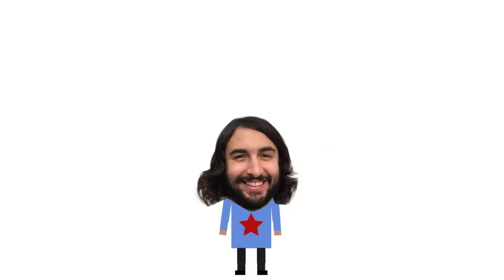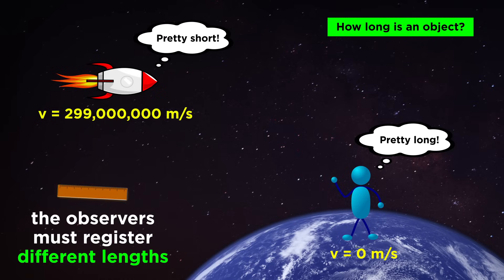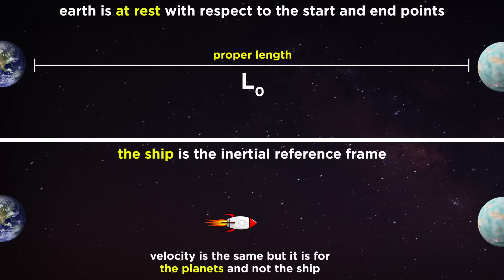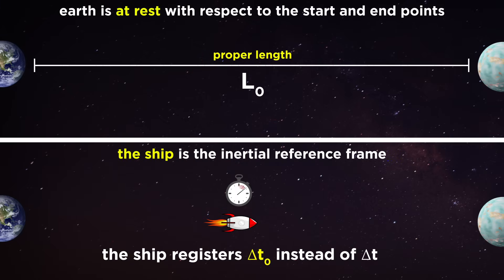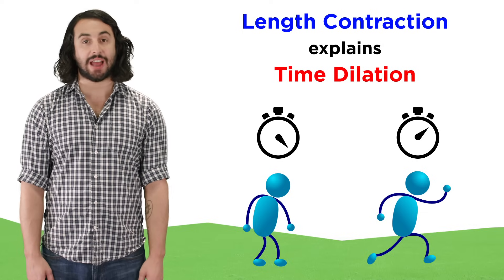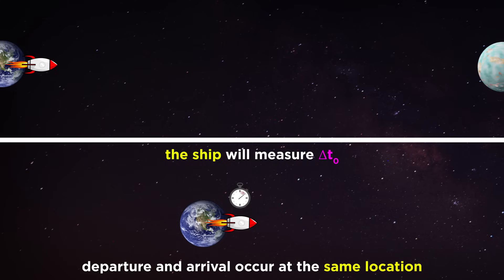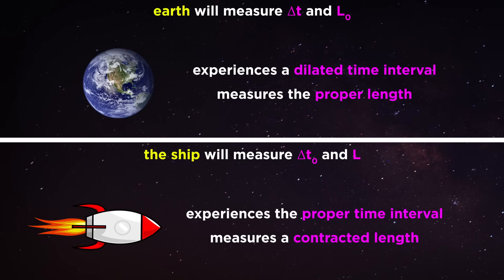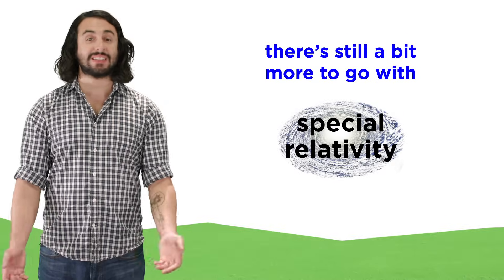Special Relativity Part 3: Length Contraction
Time dilation was pretty weird, huh? Well we aren't done yet! Time is relative, and so is space! Different observers measure different lengths for objects and journeys. It's called length contraction, and it's another important part of special relativity. Weird stuff!